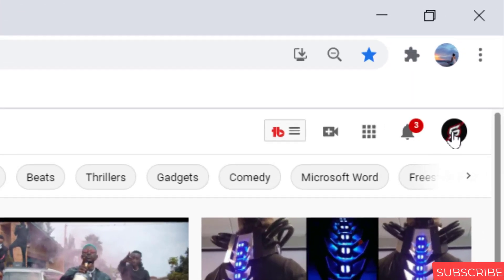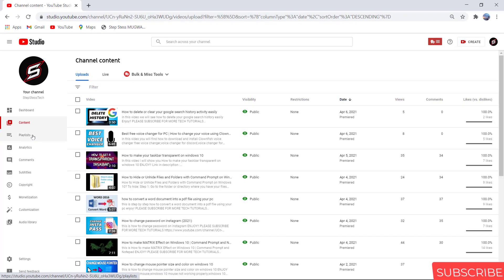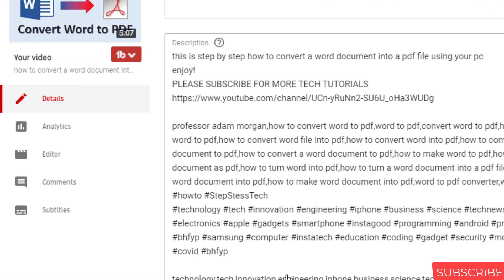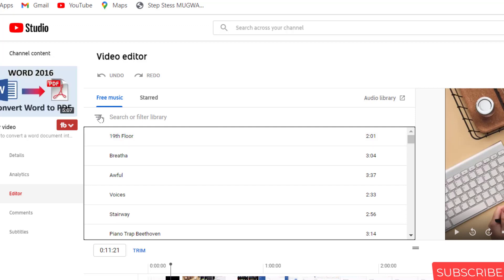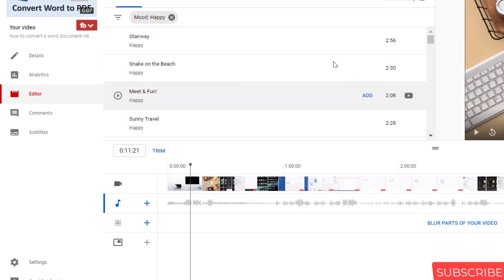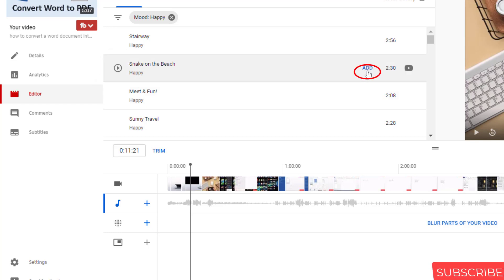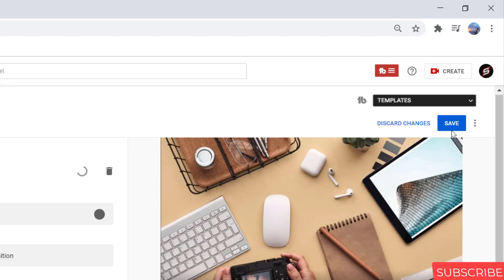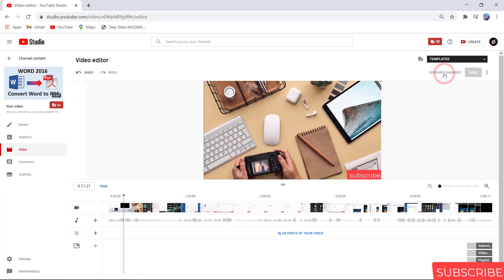How to Remove or Replace(Add) Audio on YouTube Video Easily after you have already uploaded it.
Remove or Replace Audio From YouTube Video Easily